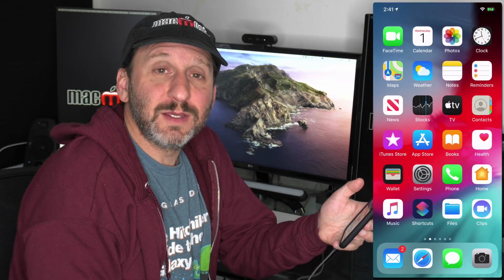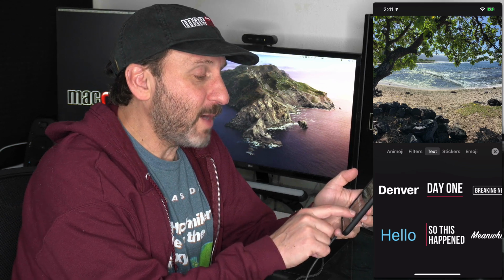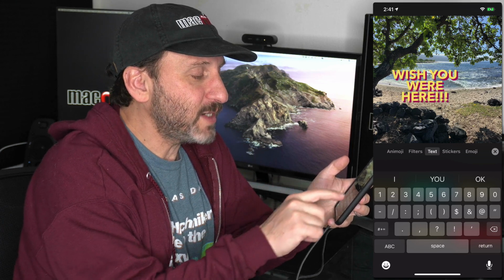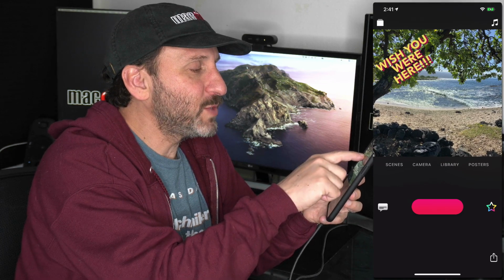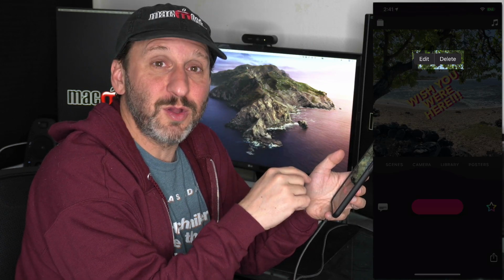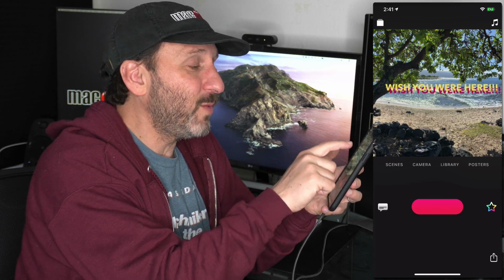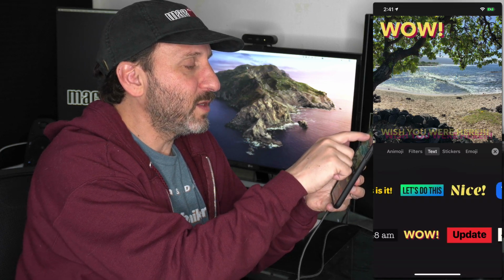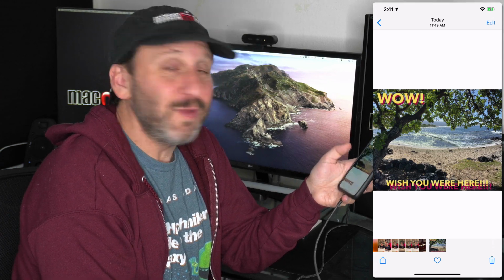Adding Captions To Photos Using The Apple Clips App On Your iPhone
The Clips app is a free iPhone image and video app from Apple. You can use it to do a variety of things. In this tutorial, I'll show you how you can quickly and easily add a fun caption to any photos before sharing it in a message or on social media.